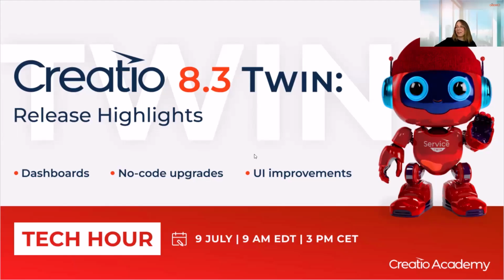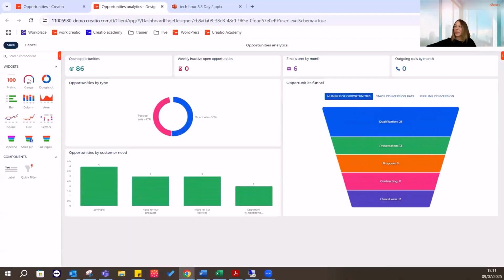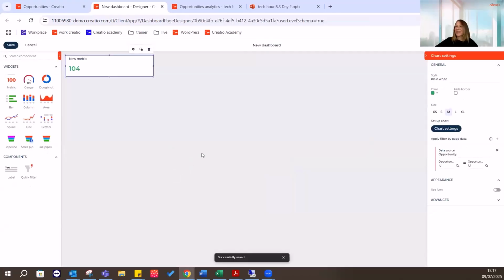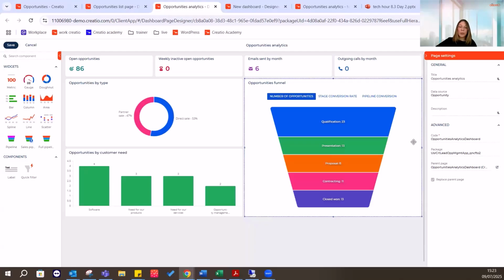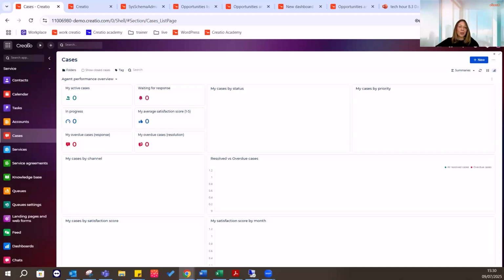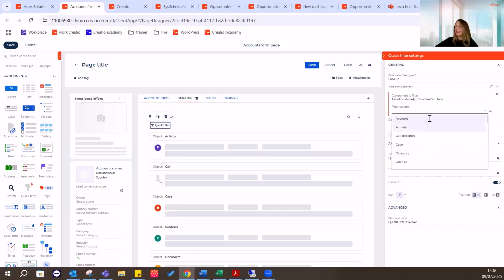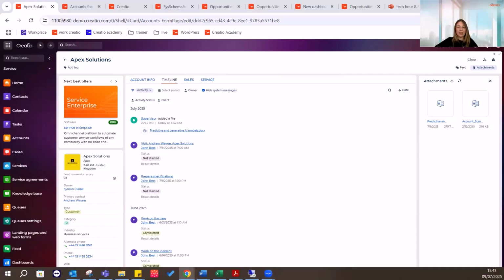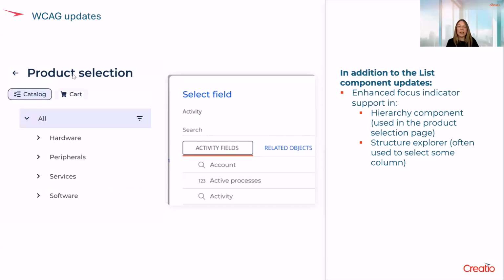Tech Hour: 8.3 Release Highlights, Day 2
Welcome and session goals
Dashboards
UI & Accessibility Improvements
WCAG improvements (keyboard nav, focus indicators, etc.)
Progress bar enhancements
Performance, simplicity, and accessibility updates
Wrap-up and Q&A